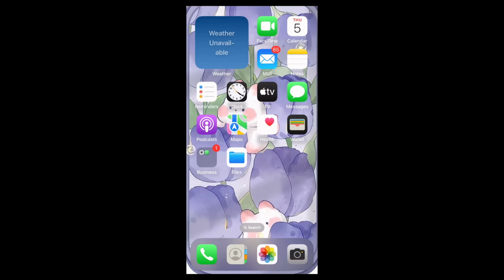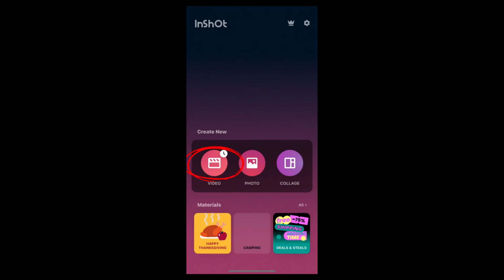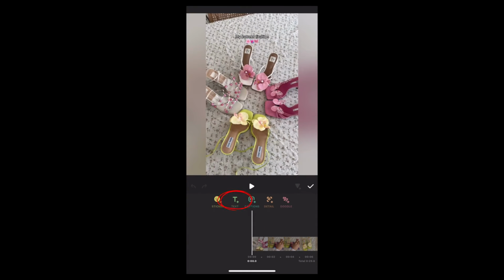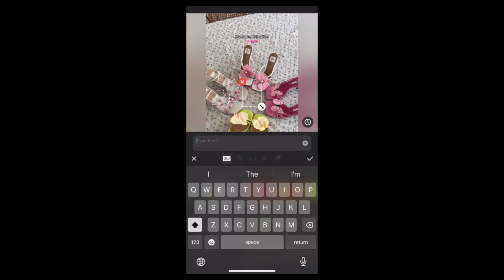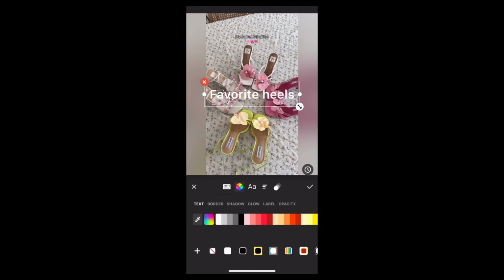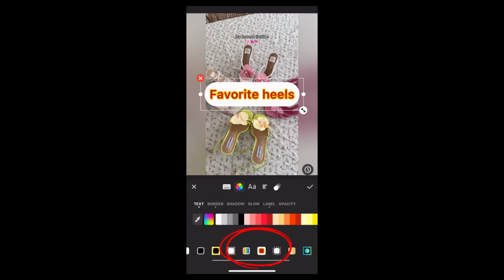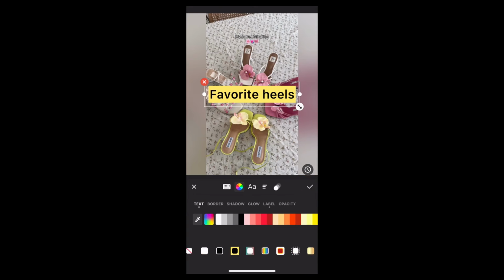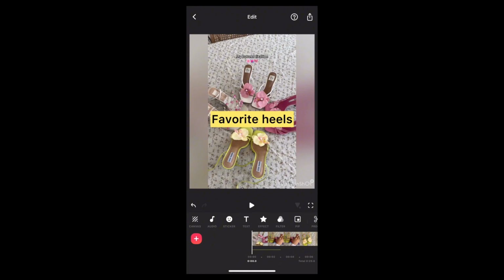How to Highlight Text in InShot 2024?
Want to make your text pop in your videos? In this tutorial, we’ll show you how to highlight text in the InShot app to make it stand out and grab your viewers' attention. Whether you’re creating social media content, slideshows, or any video project, this simple effect can elevate your design and messaging.
With InShot's easy-to-use features, you can create professional-looking videos with highlighted text in just a few simple steps.